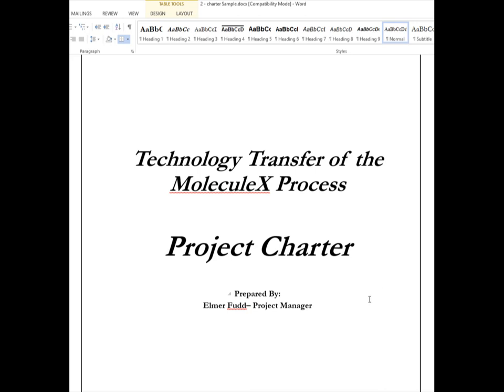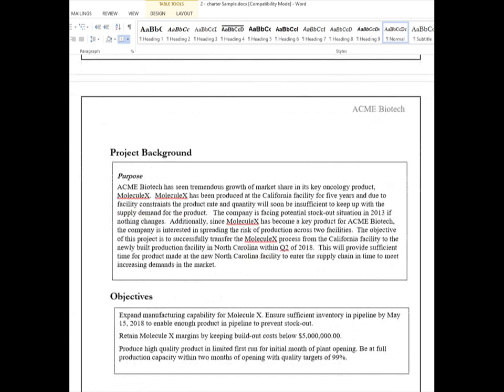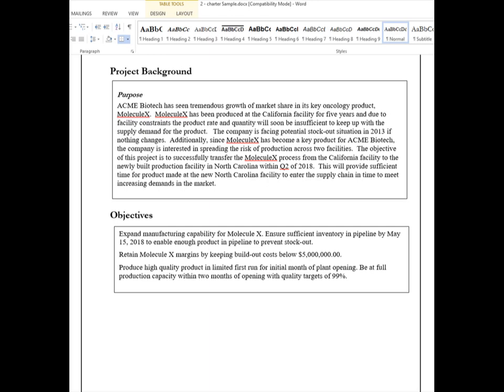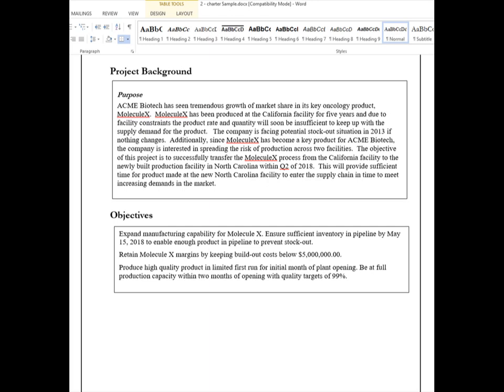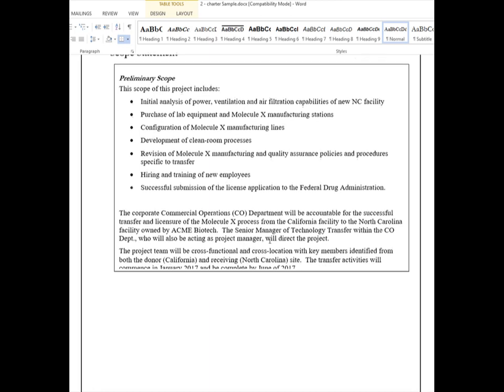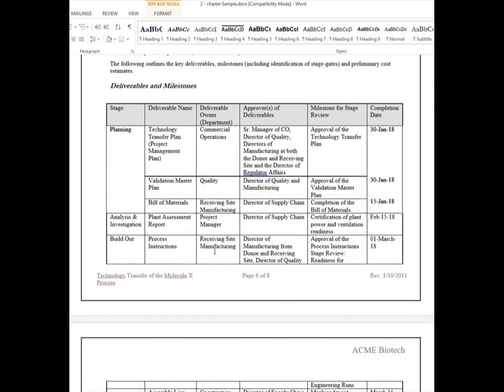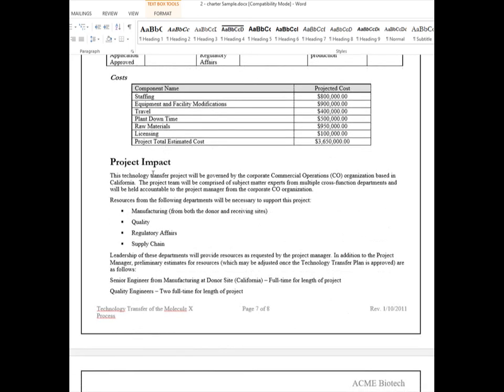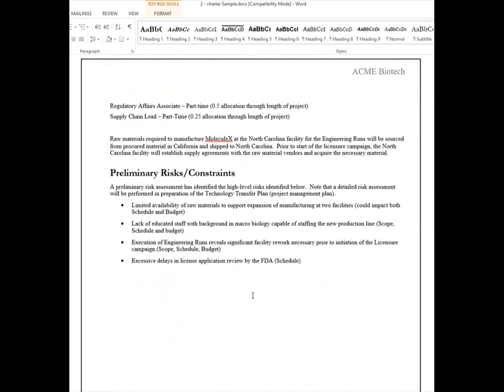X440 2 Project Charter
Video walkthrough of project charter sample